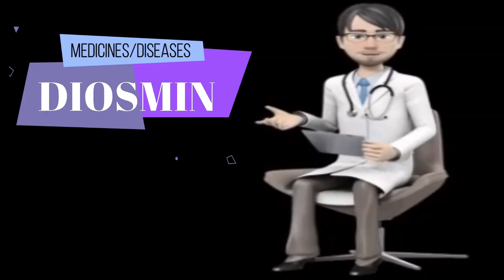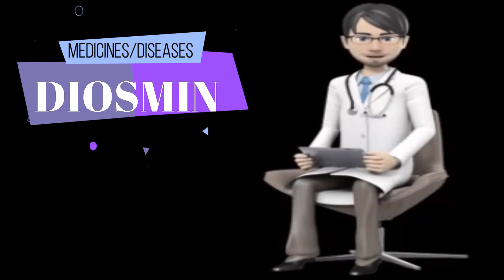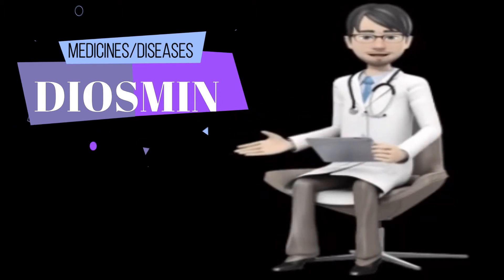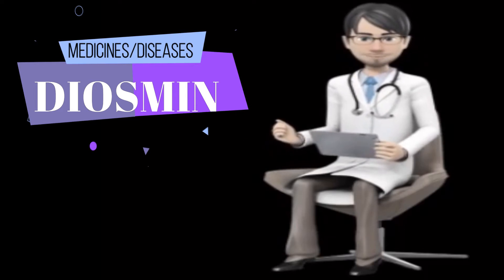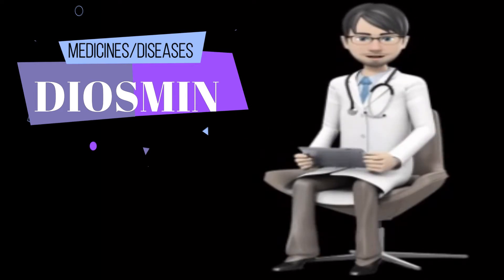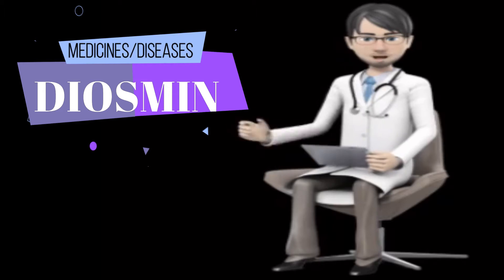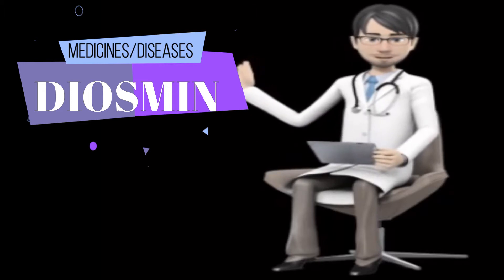💊What is DIOSMIN?. Side effects, uses, dosage of Diosmin (DAFLON)💊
✅ Video with information about Diosmin (Daflon): Side effects, uses, dosage (500 mg, 600 mg), warnings, precautions, mechanism of action (moa), brand names (Daflon) and answers to questions like: what is diosmin?, What is diosmin used for?, What is daflon?❤️ Suscribe

for more information on diosmin (daflon): Contraindications, Liver Failure, Renal Failure, Interactions, Pregnancy, Breastfeeding, Effects on driving ability and Adverse Reactions.